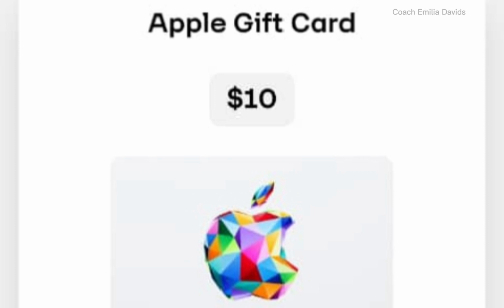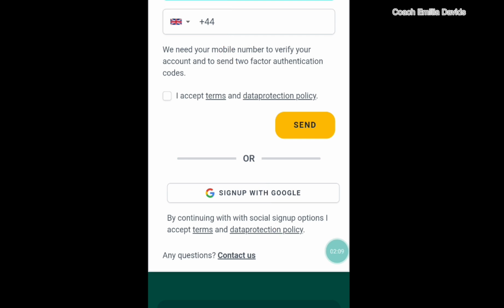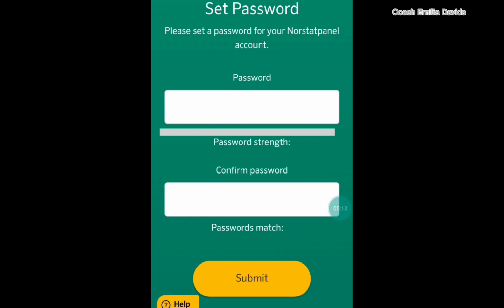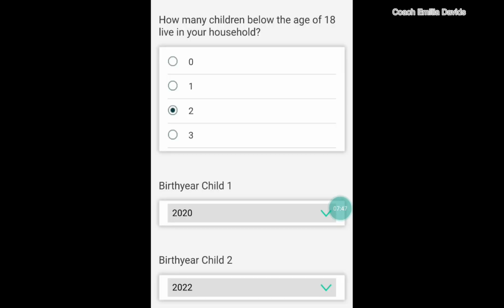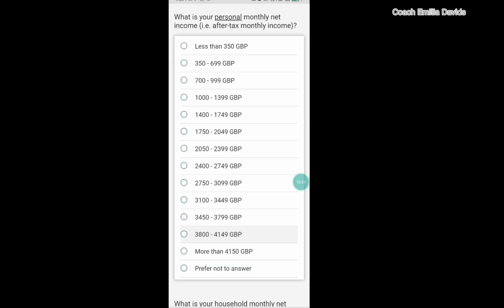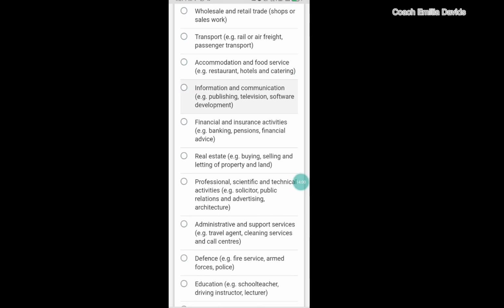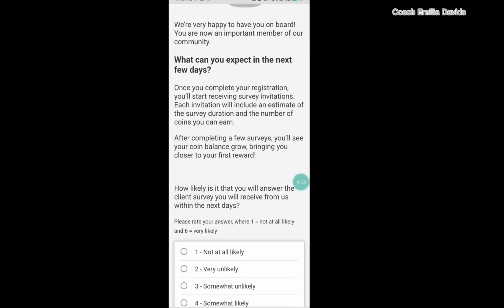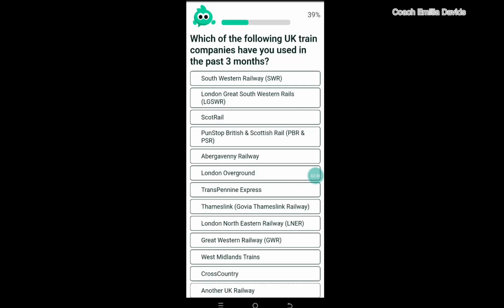Live Account Creation: I Earn $10 Giving My Opinion On This Website! (Step-by-Step Tutorial)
💸 Want to make money online just by sharing your opinion? In this video, I show you EXACTLY how to create a live account on a legit platform that pays you up to $10 or more just for giving your feedback on websites and apps.

✅ What You’ll Learn:

How to sign up step-by-step

How to complete your profile idea

Tips to increase your earnings

📌 Device: Works on phone, tablet, and PC

🔥 Perfect for beginners, students, stay-at-home parents, or anyone looking for easy side income.

make money online, get paid to review websites, earn money online 2025, work from home jobs, paid surveys 2025, legit side hustles, user testing, passive income, norstatpanel